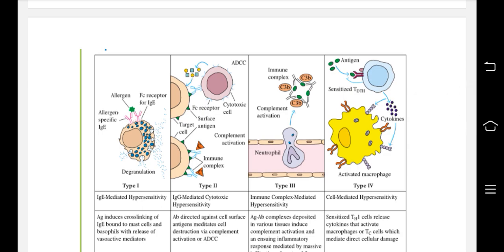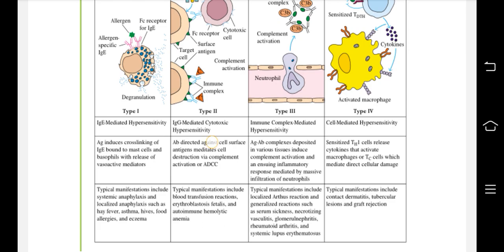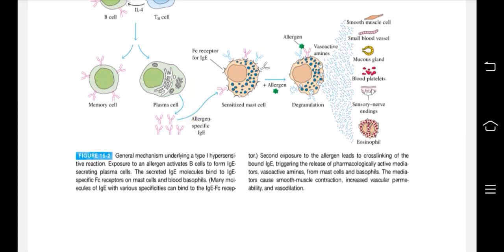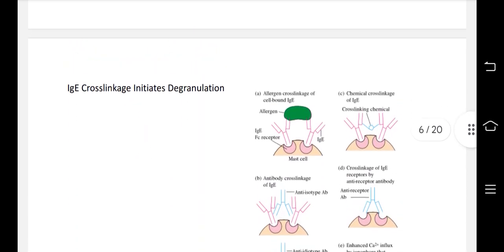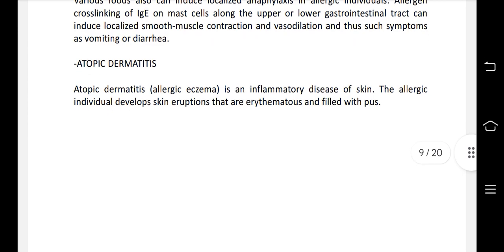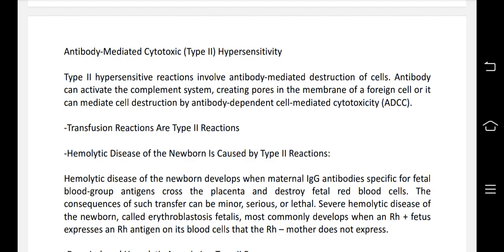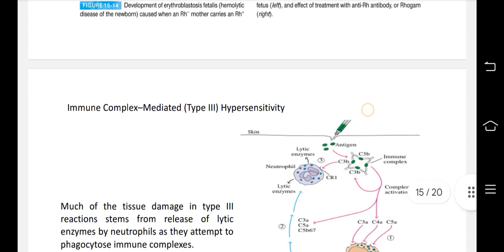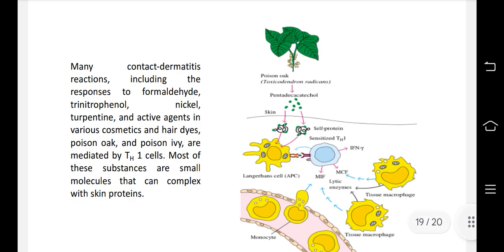November 27, 2023